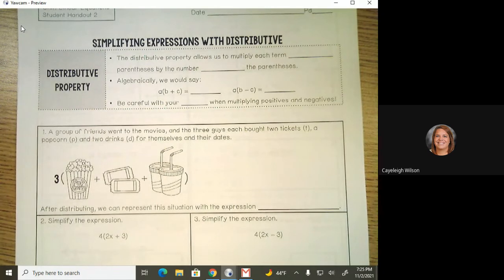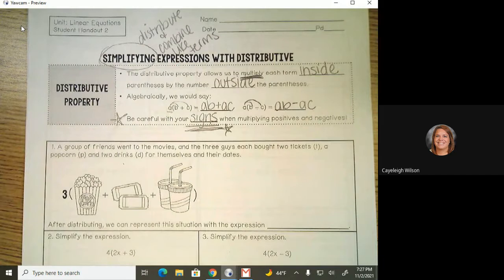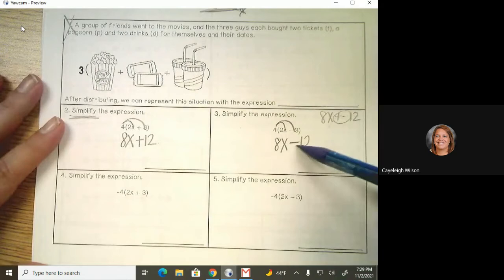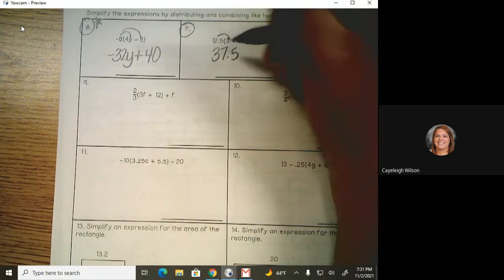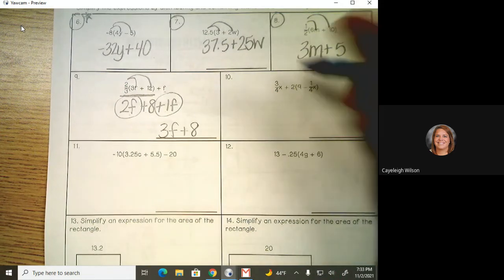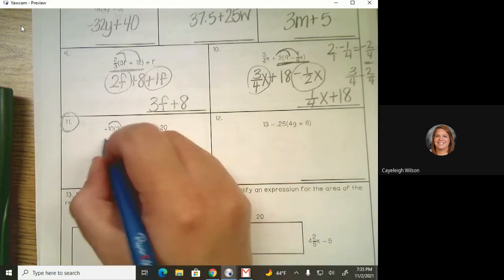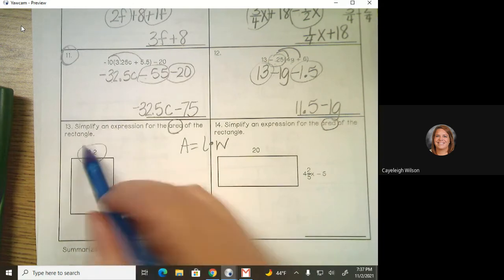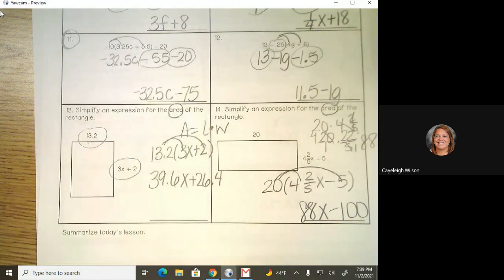Distributive Property Pre-Alg